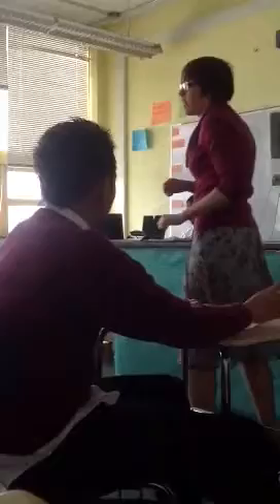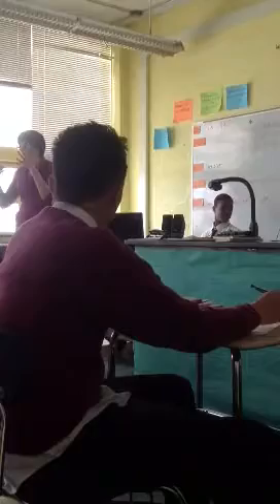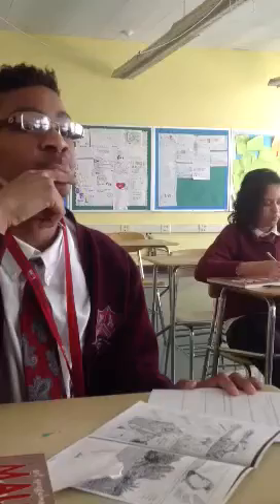Aylesworth teaching video